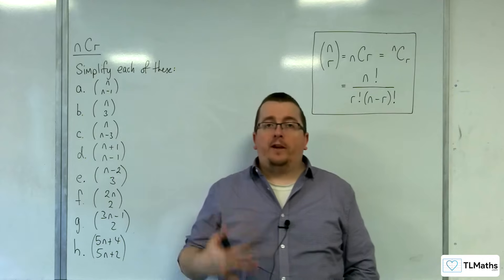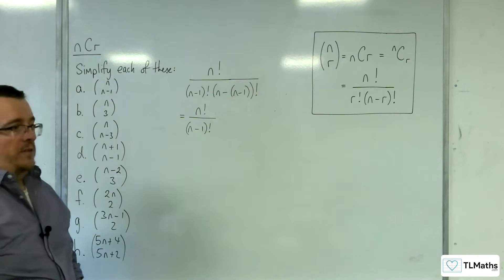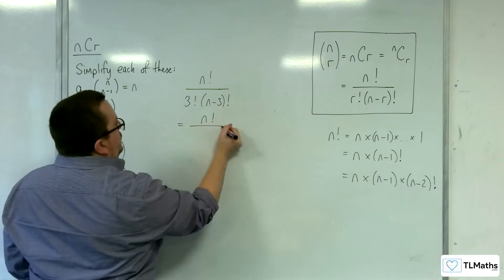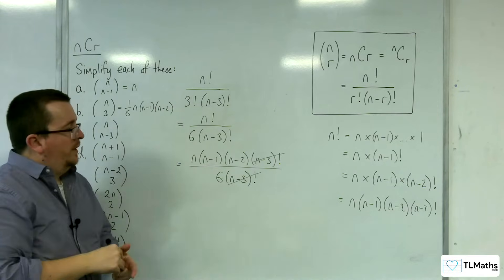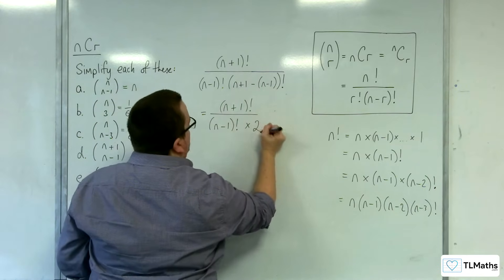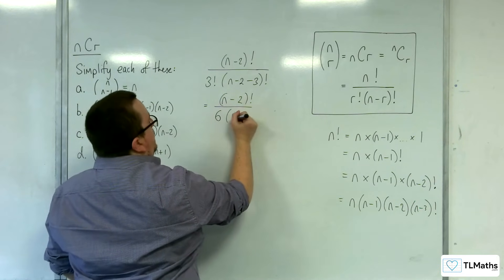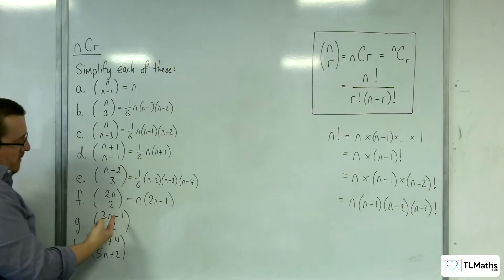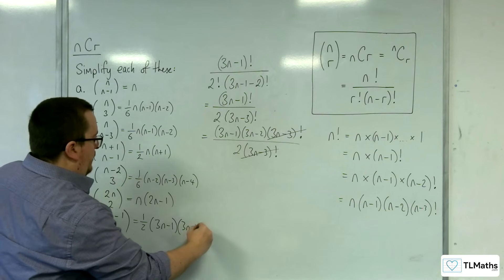A-Level Maths D1-03 [nCr: Simplifying nCr Expressions]